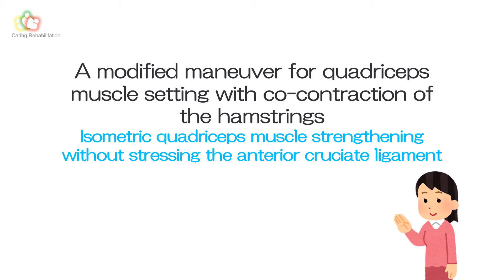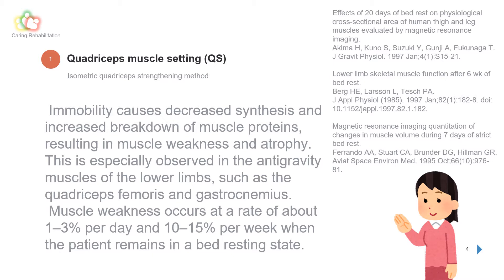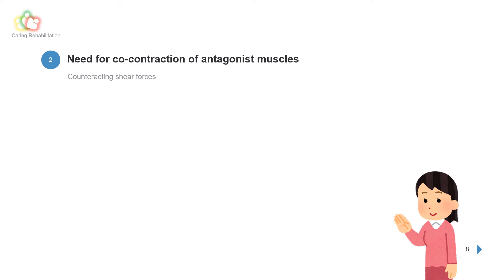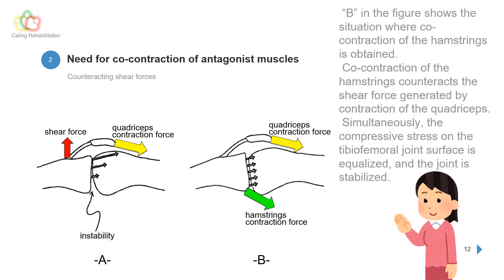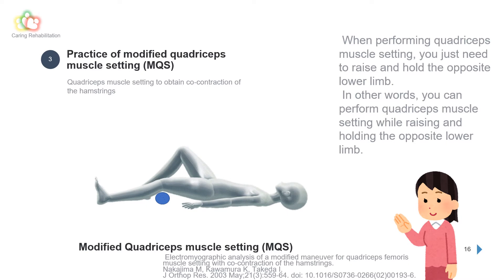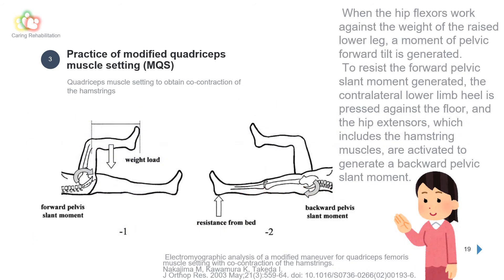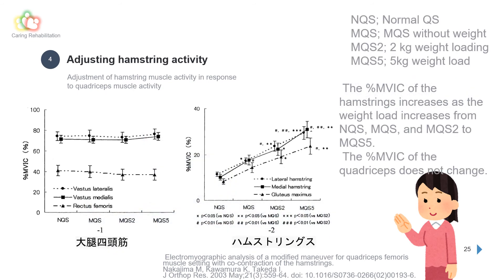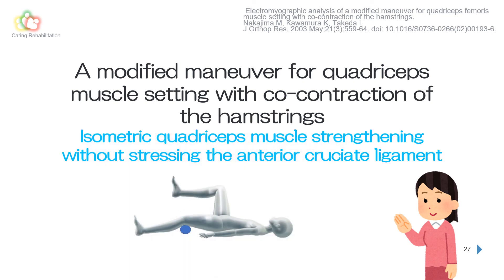A modified maneuver for quadriceps muscle setting with co-contraction of the hamstrings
Isometric quadriceps muscle strengthening without stressing the anterior cruciate ligament